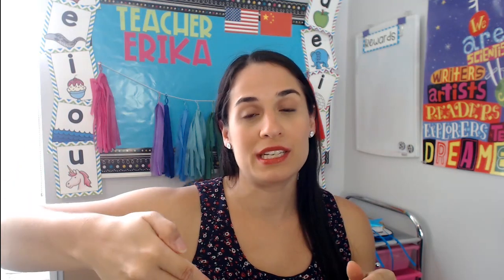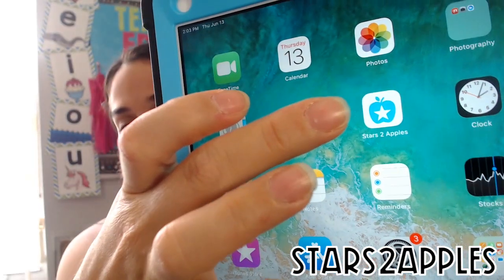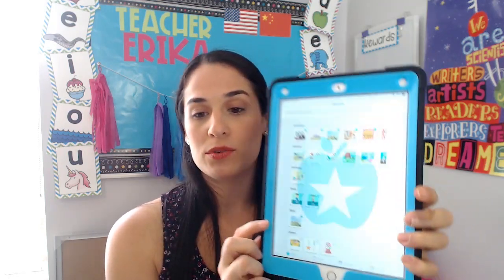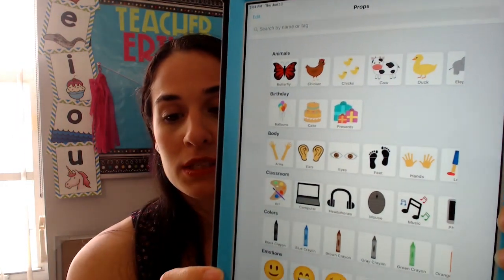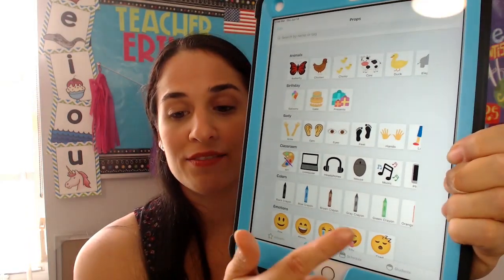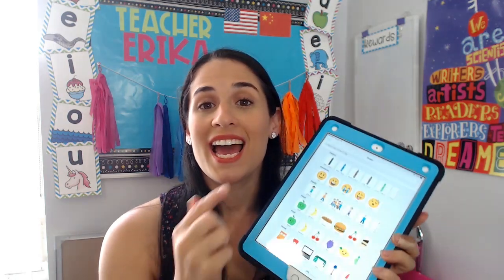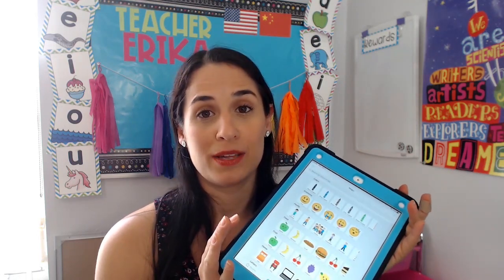Online Classroom Props |VIPKID & GogoKid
All of your online classroom prop questions are answered in this video!
In this video I talk about what classroom props are, when you teach online. I go over the different types of props you can use, my most favorite props to use in the classroom, my prop storage, and what I believe are the most useful props for the online classroom.

Timestamps
"What props did I start out with?"- 0:46
"What are the different types of props?" - 4:21
"What are 2D Props?" - 4:34
"What are 3D Props?" - 4:55
"What are Digital Props?" - 5:45
"How I use props in the classroom?" - 7:01
"Best & most used props" - 11:48
"Favorite way to use props" - 13:09
"Prop storage"- 14:04
"Prop Prep"- 16:22

Interested in applying for VIPKID?

Interested in applying for Gogokid?

|VIPKID|
Looking for help through the application process and with your first few classes?